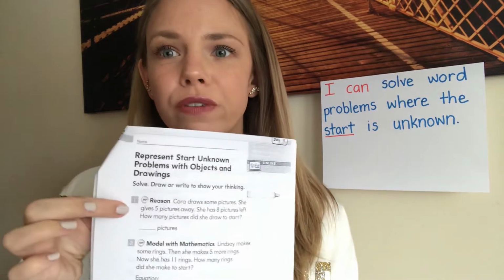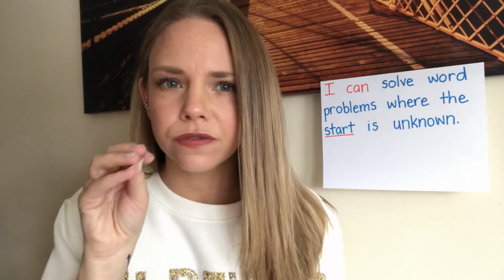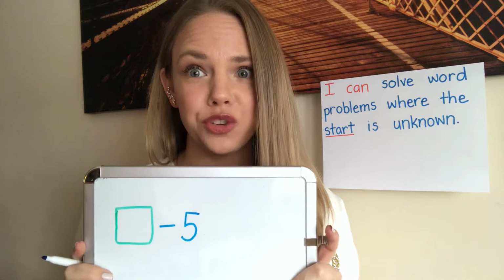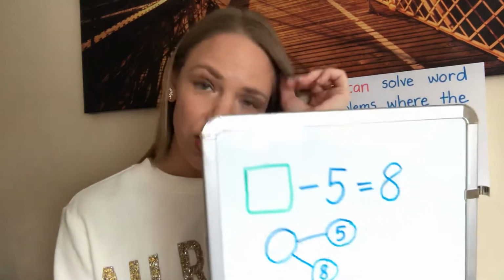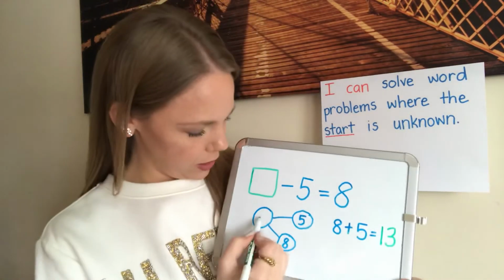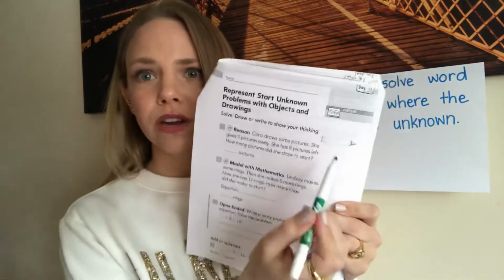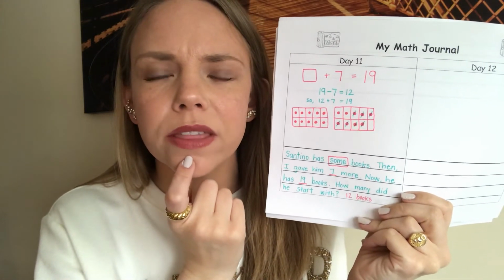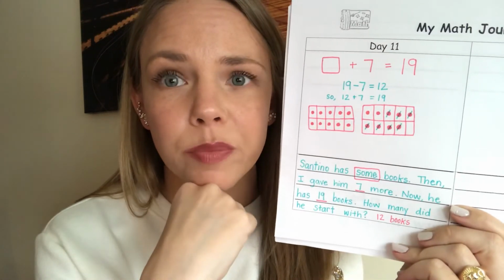Math with Ms. R- Solving “Start Unknown” World Problems (Day 11)